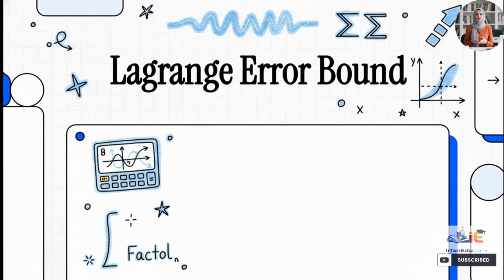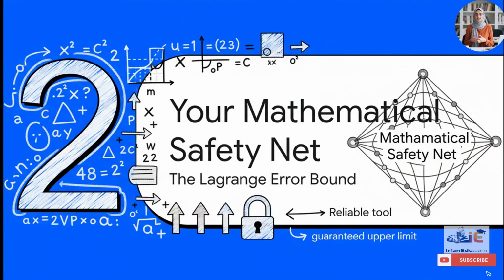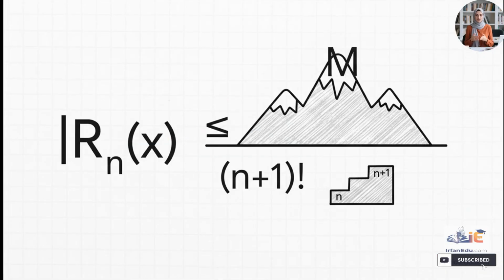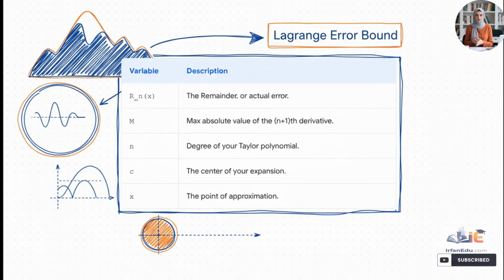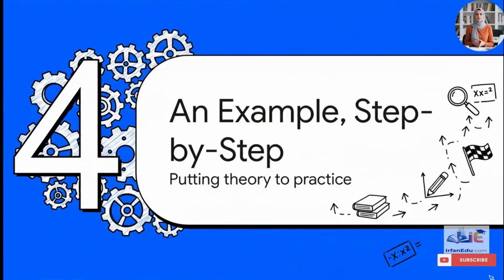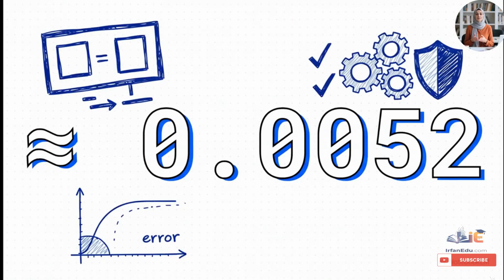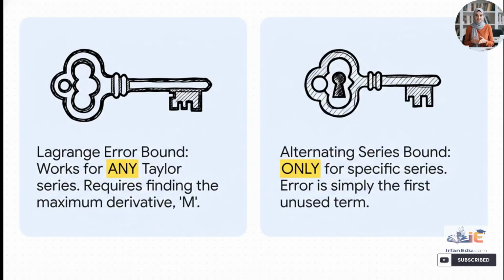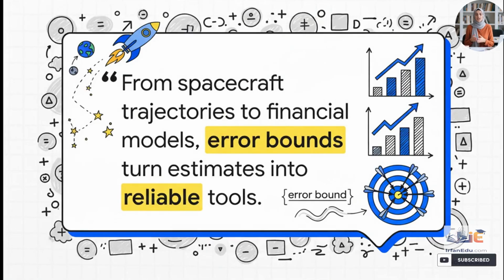Lagrange Error Bound Explained: Master Taylor Series Accuracy with Confidence